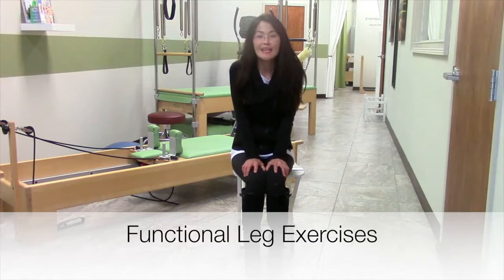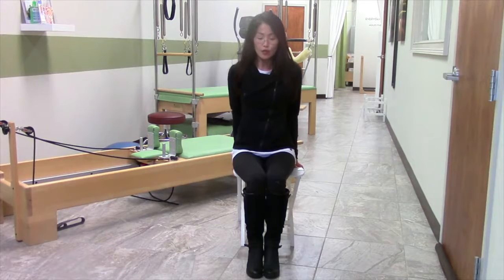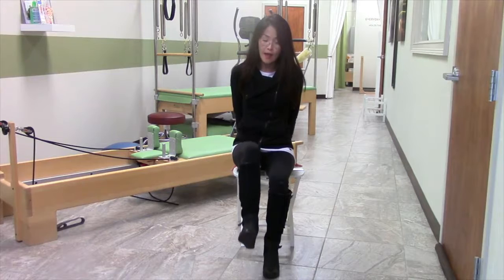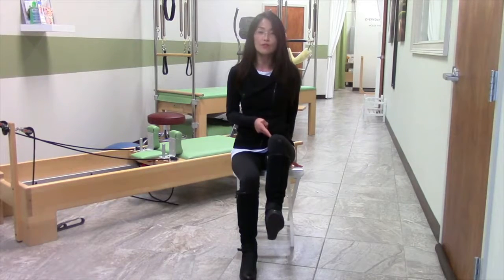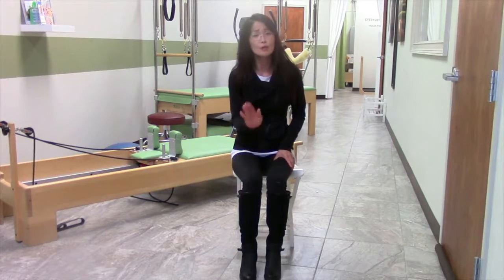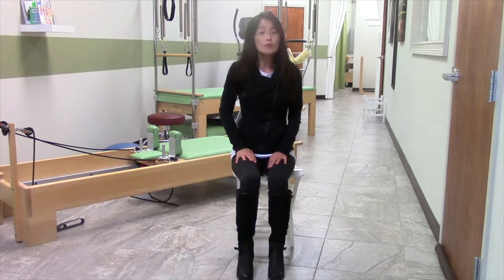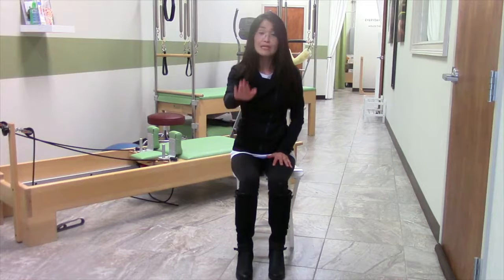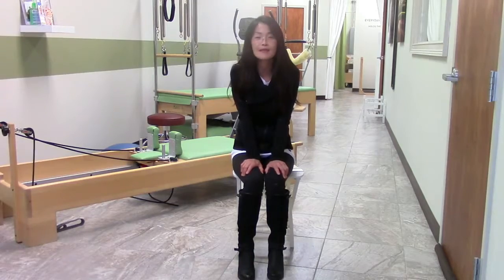Functional Leg Exercises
Simple exercises to engage and activate the leg muscles